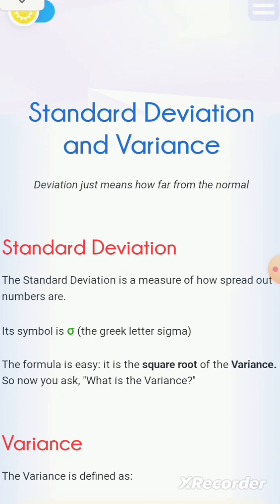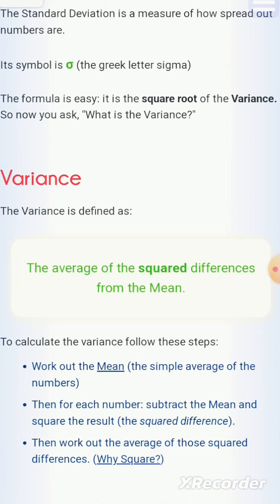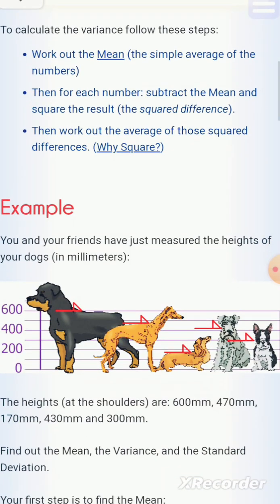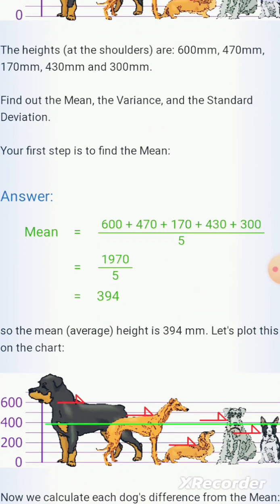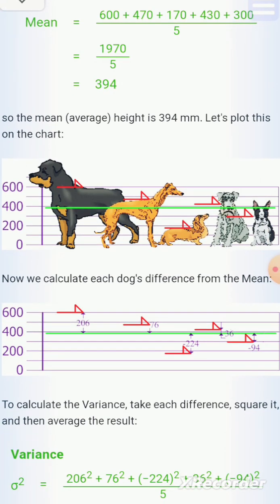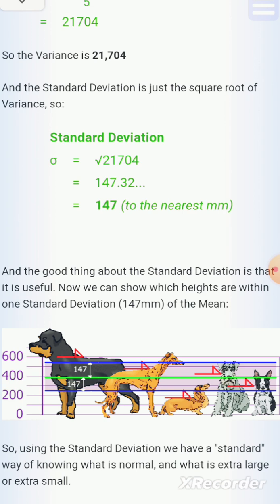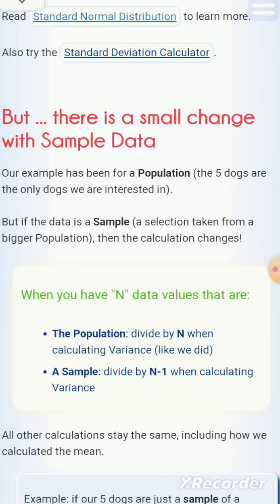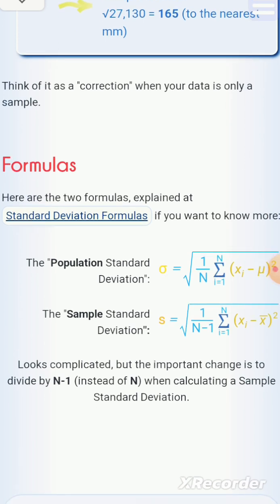Standard Deviation & Variance Lesson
Simple explanation of how and why we calculate the variance and standard deviation of a data set.